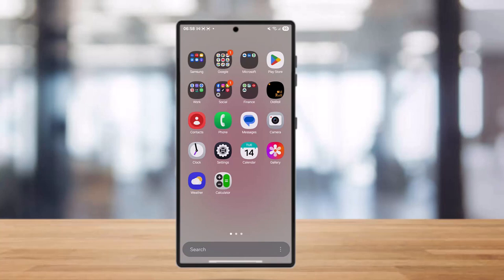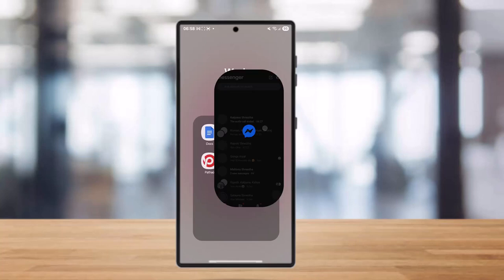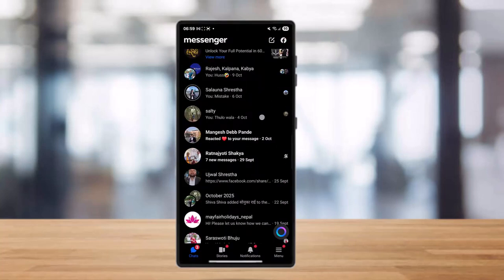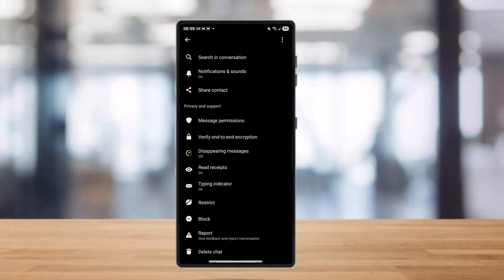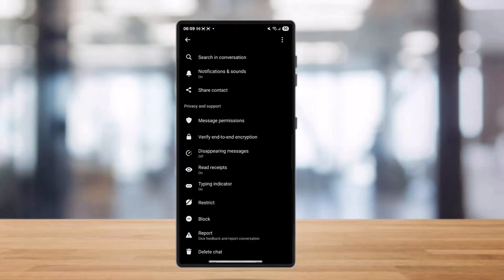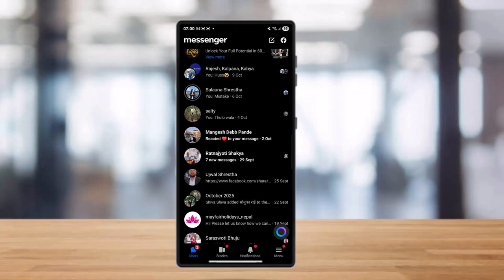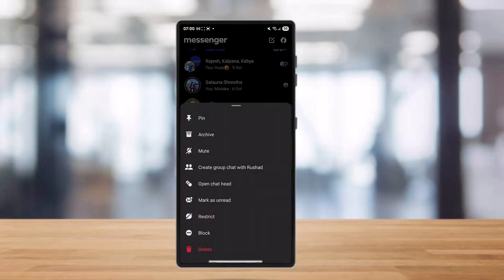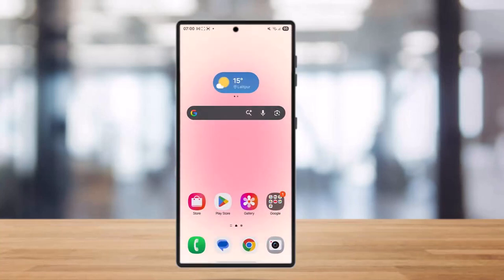How To Find Secret Conversations And Enable Them On Messenger !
In today’s video, we’re going to discuss how to find and enable secret conversations on Messenger. These secret chats are a great way to keep your messages private and secure with end-to-end encryption. Let’s get straight into it!

Secret conversations on Messenger are opt-in, device-specific chats that use end-to-end encryption. This means only you and the person you’re messaging can read those messages — not even Meta can access them. They also include a disappearing messages feature, allowing you to set a timer so your chats delete automatically after a certain period.

To enable secret conversations, simply open your Messenger app and tap on the chat with the person you want to start a secret conversation with. Once you’re inside the chat, tap on their profile name at the top and scroll down to find the option called “Go to Secret Conversation.” If the person has it enabled, you’ll be redirected to a separate, encrypted chat screen.

You can also turn on disappearing messages in your secret conversation by tapping the timer icon and selecting how long you want messages to stay visible. This feature ensures your private messages automatically delete after your chosen time, adding another layer of privacy.

And that’s it! That’s how you can find and enable secret conversations on Messenger. We hope you found this tutorial helpful.